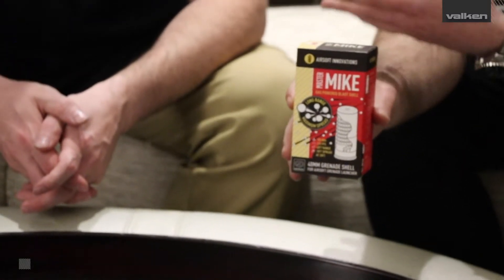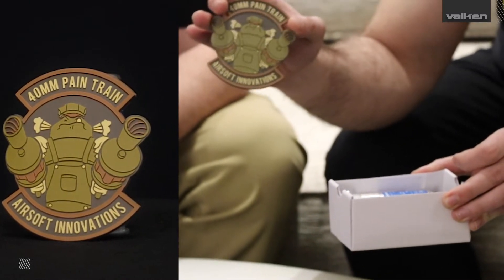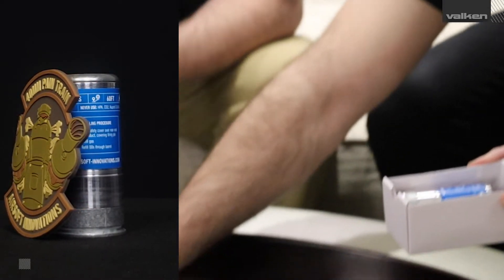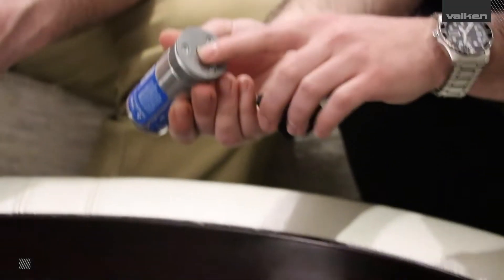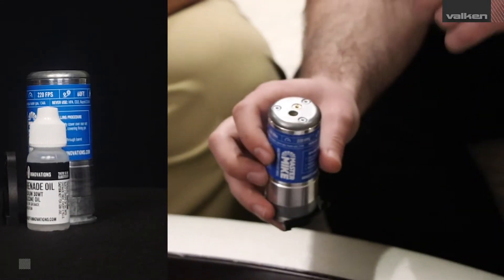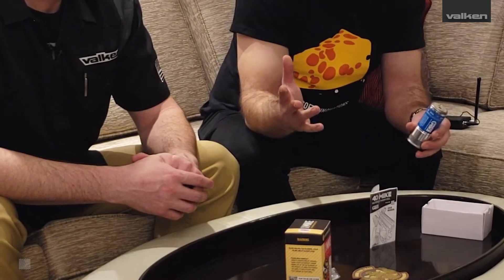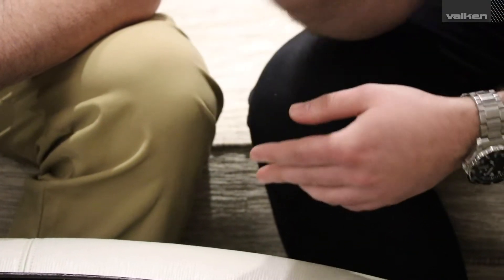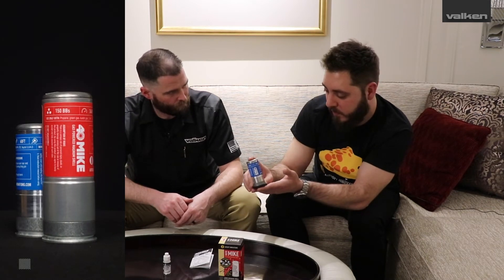Airsoft Innovations x Master Mike Grenade x Shot Show 2019 x Valken Airsoft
Josh and Jonathan from Airsoft Innovations sit down and talk about their new Master Mike Grenade!